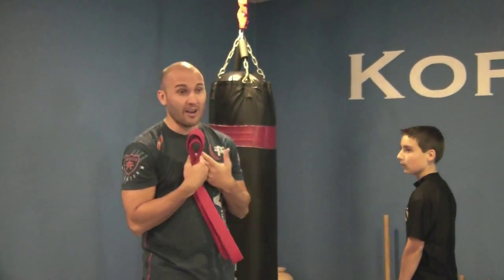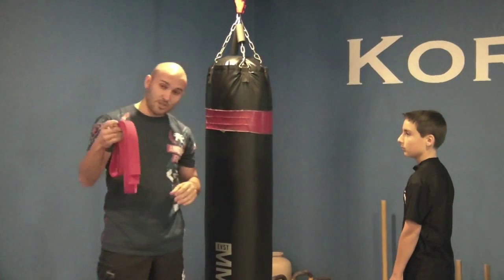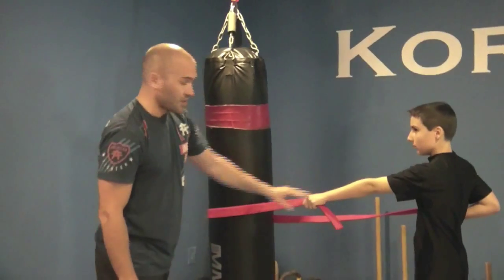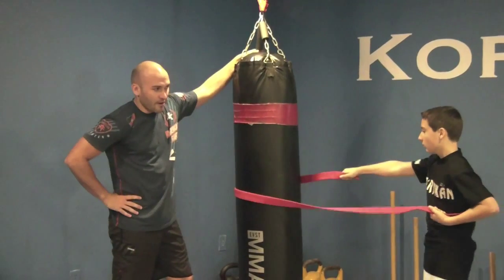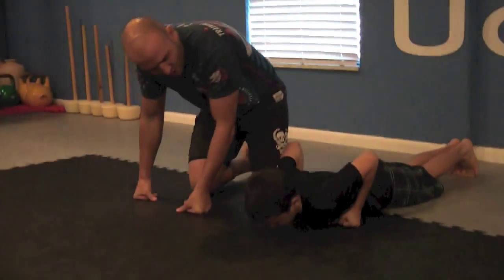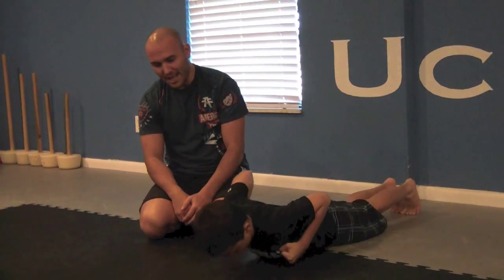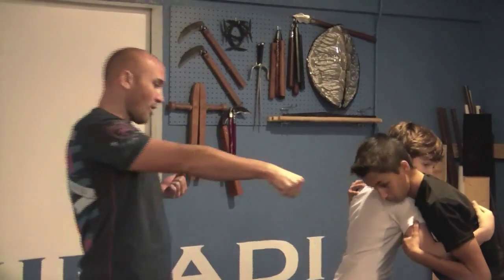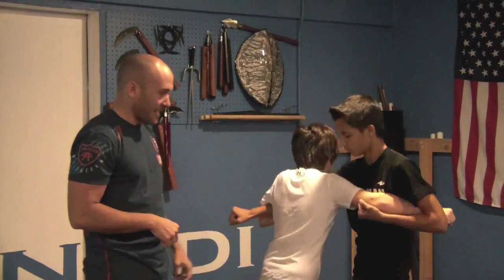Karate Basics (Center Punch Progressions)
A few clips from instructors training. Developing the center punch for entry level students.